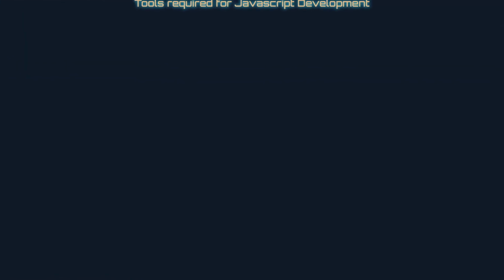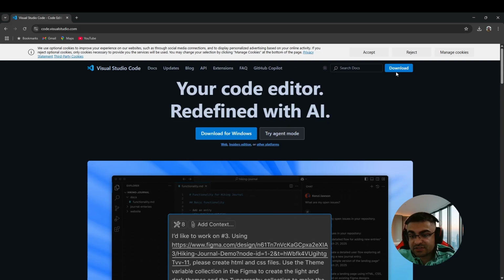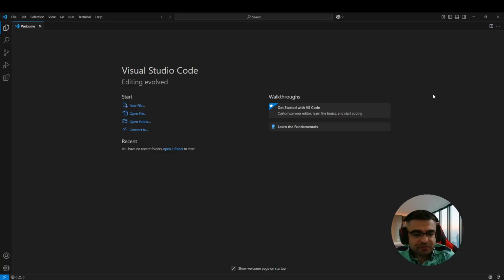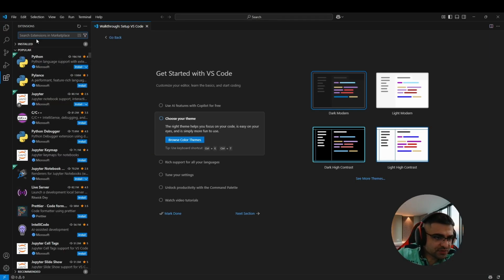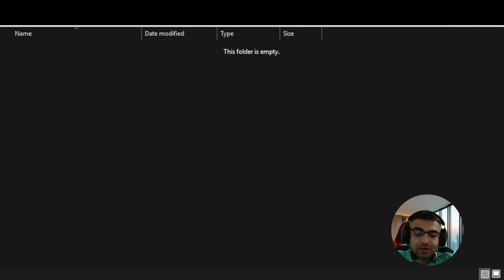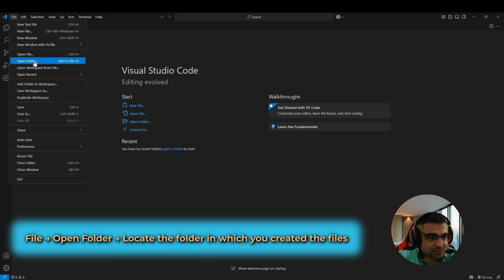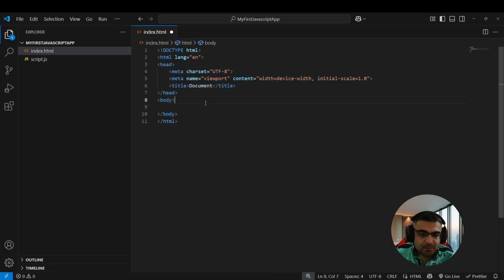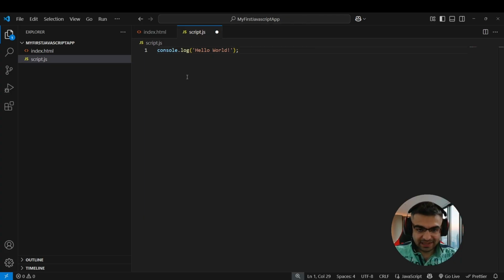Setting up Development Environment | Javascript Basics | #3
🎯 Setting Up Your Development Environment for JavaScript

Welcome to Elite Tech Club! 🚀 In this video, we’ll walk you through everything you need to set up your JavaScript development environment the right way — even if you’re just getting started!

🔧 What You’ll Learn:

Why a proper dev environment is important

Essential extensions (like Prettier and Live Server)

How to use Developer Tools on Windows, macOS, and Linux

Writing your first simple JavaScript program 💻

Whether you're a total beginner or brushing up on your setup, this video will give you a clean and powerful dev environment to start building real-world projects!

📜 Timestamps:
00:00 Introduction
00:29 Why do we need a development environment?
01:07 Tools required for Javascript development
01:50 Installing Visual Studio Code
03:42 A brief overview of VS Code
05:03 Installing extensions on VS Code
06:08 Setting up a Javascript project
10:00 Writing the first Javascript code
11:19 Conclusion

Extensions: Search inside VS Code Extensions Panel